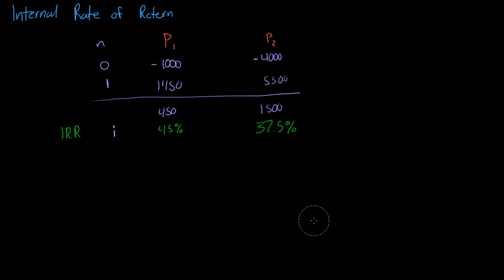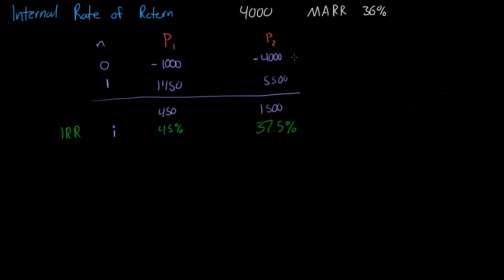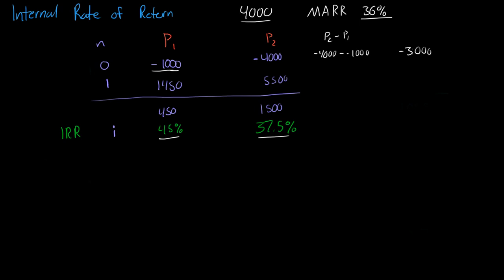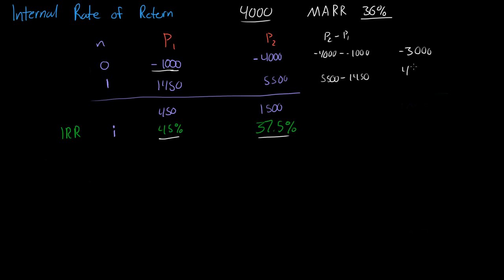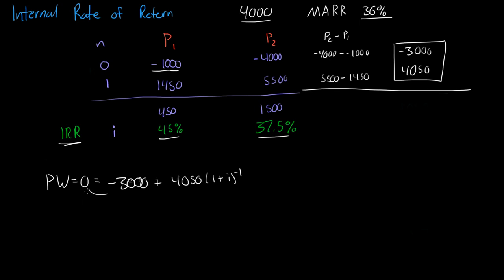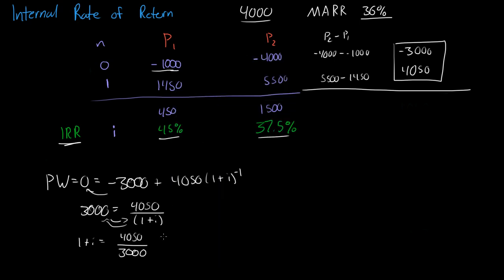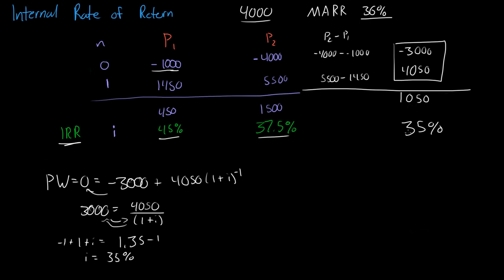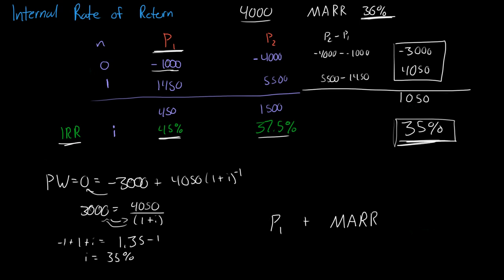Internal Rate Return (IRR) on Incremental Investments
Rate of return on Incremental Investments